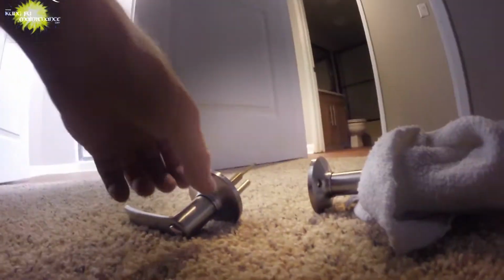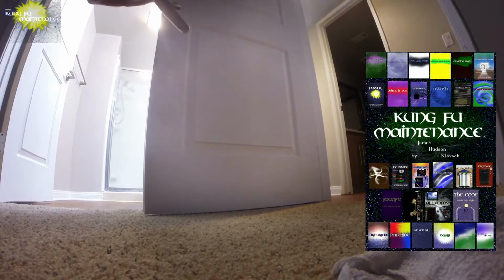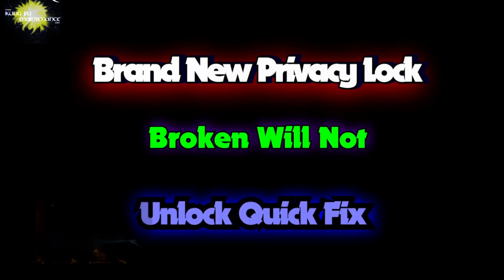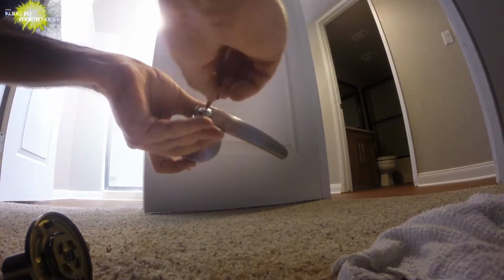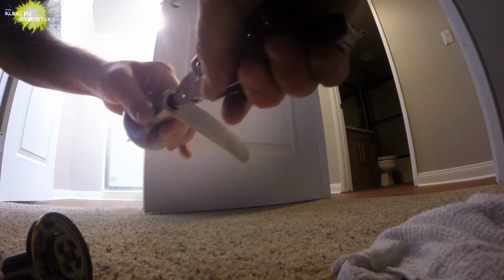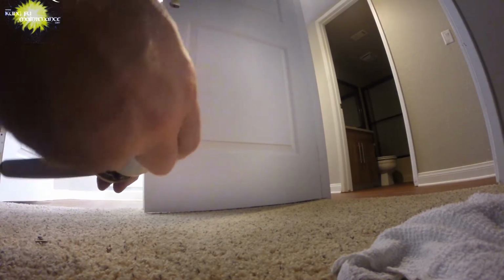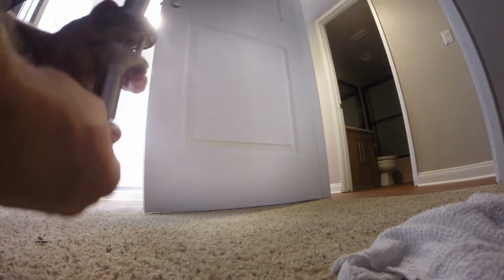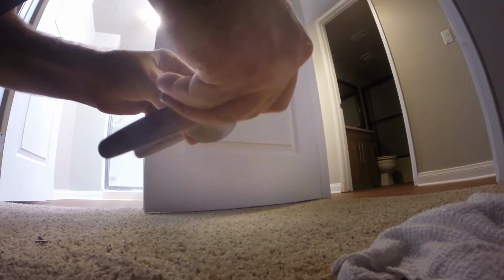Brand New Privacy Lock Broken Will Not Unlock Quick Fix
Kung Fu Maintenance shows Brand New Privacy Lock Broken Will Not Unlock Quick Fix